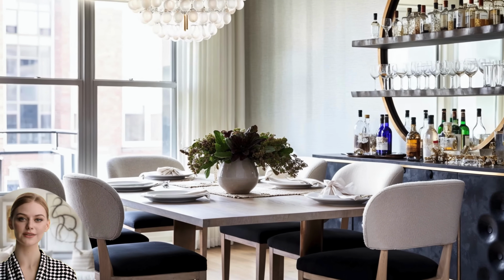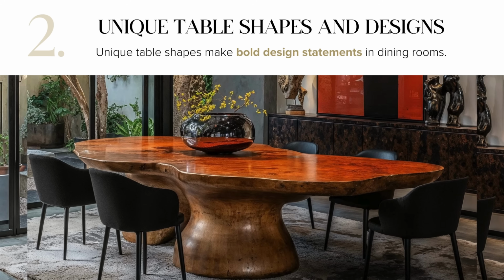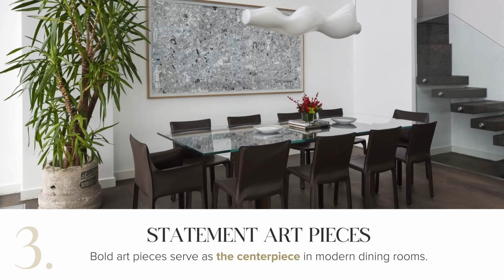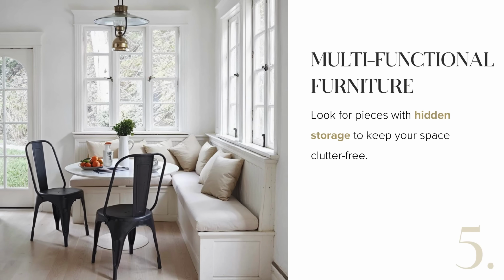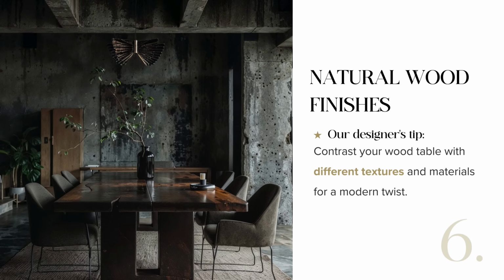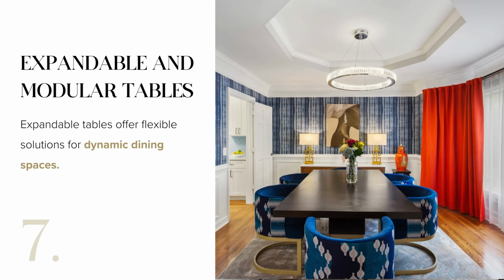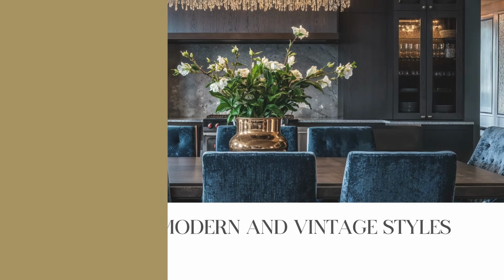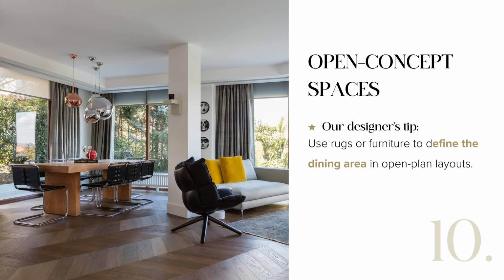10 Dining Room Trends That Will DOMINATE in 2025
🤩 Not sure what fits your style? Take our interior design quiz to find out today!

Curious about the top dining room trends for 2025? This year is all about creating a balance between style and comfort, whether you’re designing a luxury dining room or refreshing a small dining room space. We’ll explore the best dining room furniture, dining tables, chair trends, and the must-have dining room decor that will make your dining area the heart of your home. Discover the key dining room design ideas for 2025 and how to incorporate these 2025 trends into your space.

About Decorilla

Since 2010, Decorilla has been a leading platform to connect clients with professional interior designers.
Experience a space that reflects your unique style and aspirations.